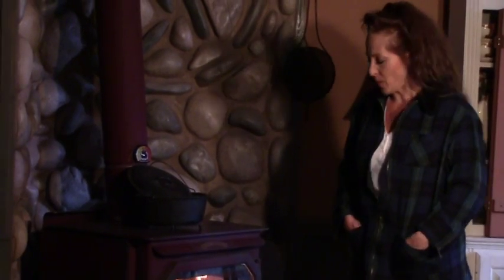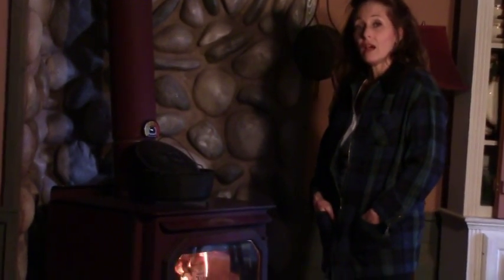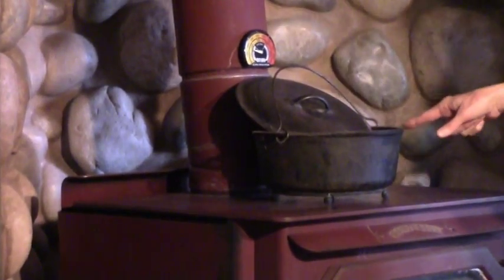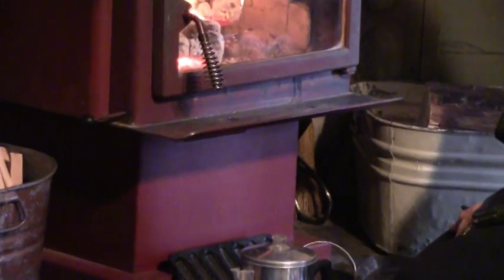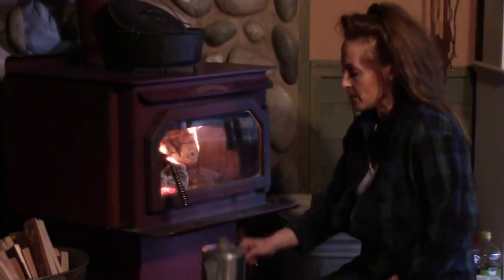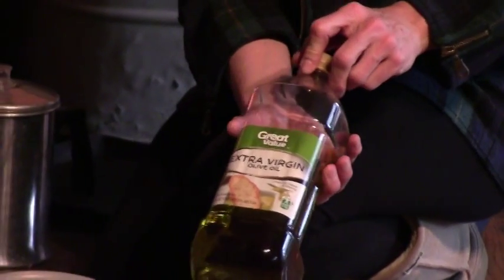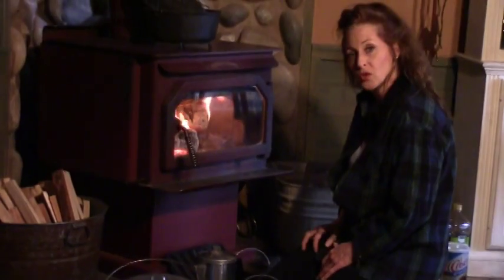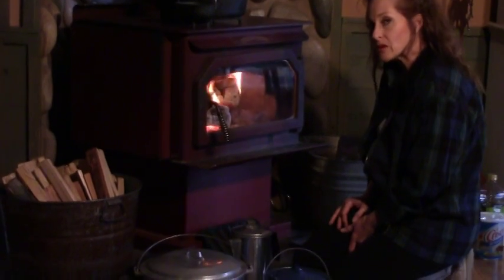Cooking on your Wood Stove-Part 3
How to cook on a wood stove. Go to my for supply lists and shopping links!